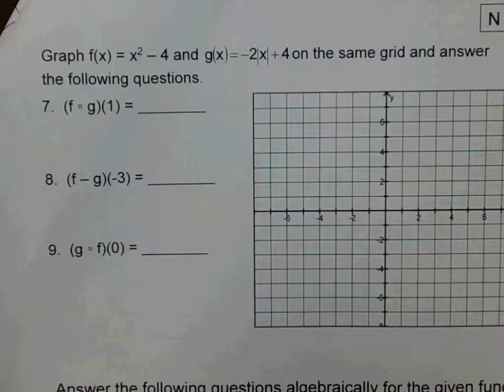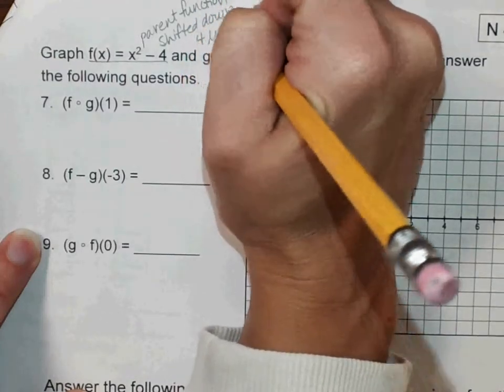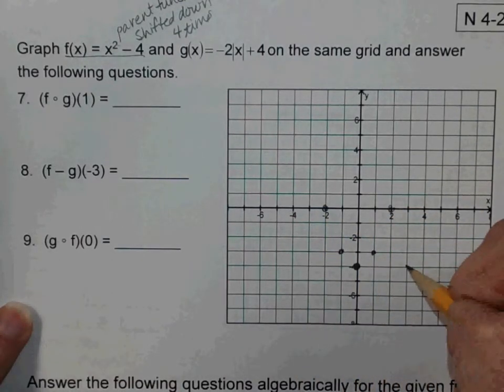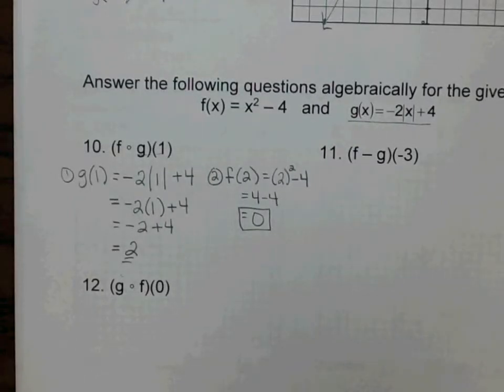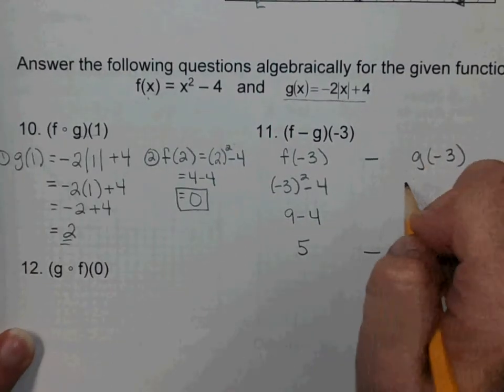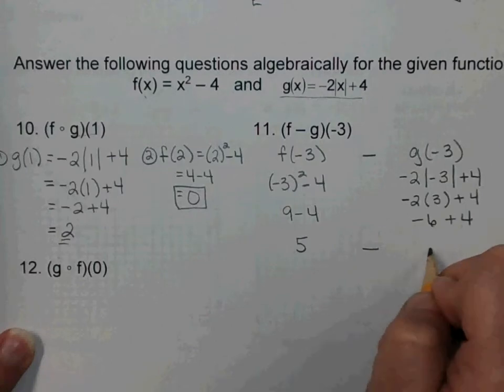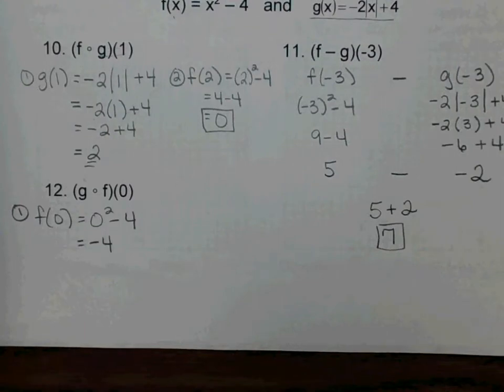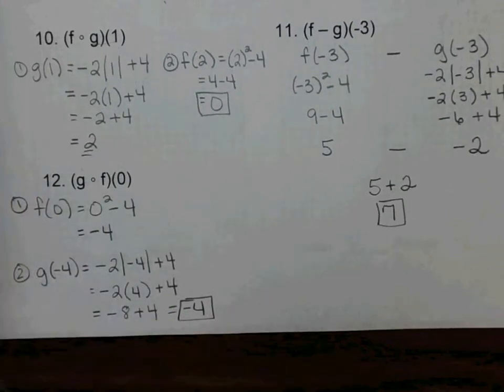Notes 4-2: Part 2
Function Operations with a graph and algebraically.